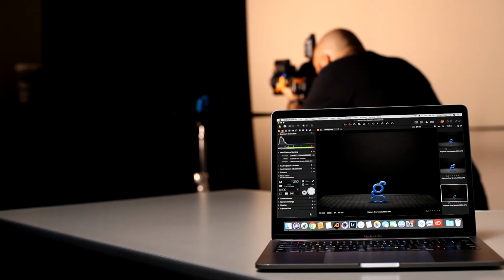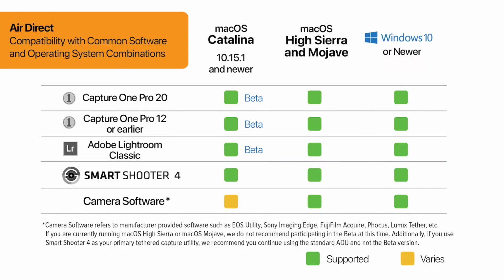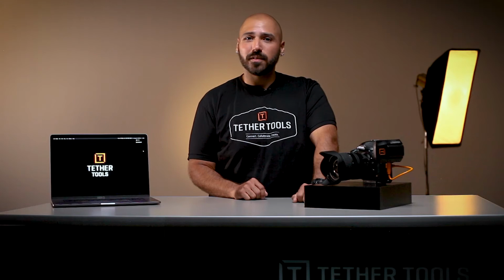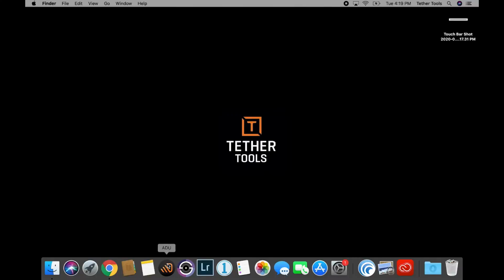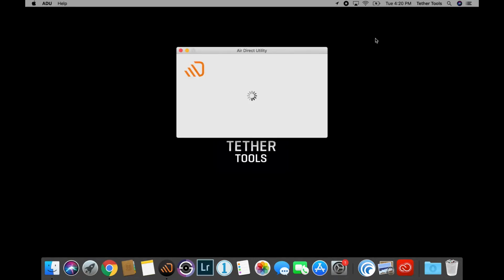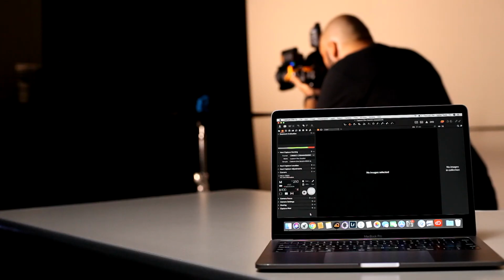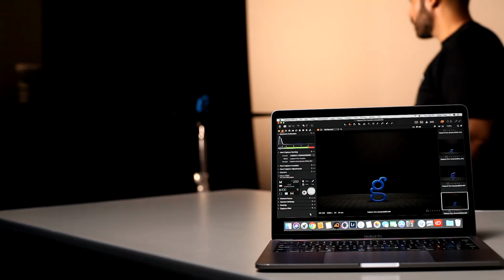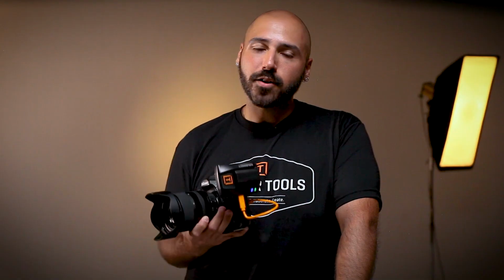Come collegare Capture One senza cavi alla tua fotocamera utilizzando l' Air Direct di Tether Tools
Air Direct ti offre un flusso di lavoro totalmente libero grazie ad una connessione wifi più affidabile che mai.
Il software di Air Direct crea una connessione PTP virtuale per il controllo della fotocamera e per il trasferimento dei file al software. Compatibile con Capture One, Smart Shooter, Lightroom, DarkRoom e molti altri.

Air Direct utilizza la propria sorgente di alimentazione senza prosciugare la batteria della fotocamera. Per le riprese più lunghe, puoi utilizzare batterie USB esterne o l`alimentazione da rete grazie al cavo DC fornito.
Air Direct offre la flessibilità di passare da una sorgente all`altra senza dover spegnere il dispositivo, così che potete ricaricare e scattare contemporaneamente.